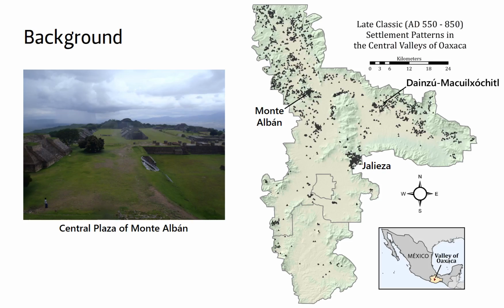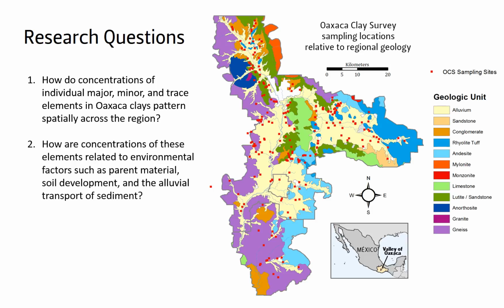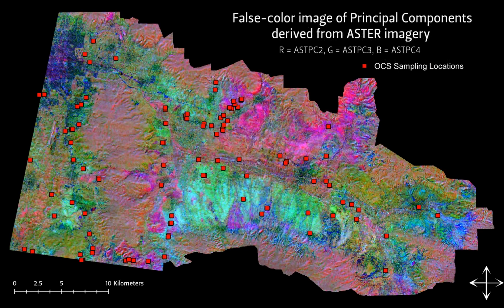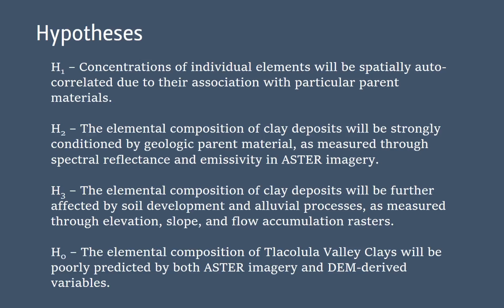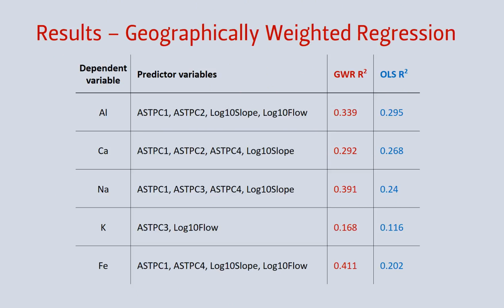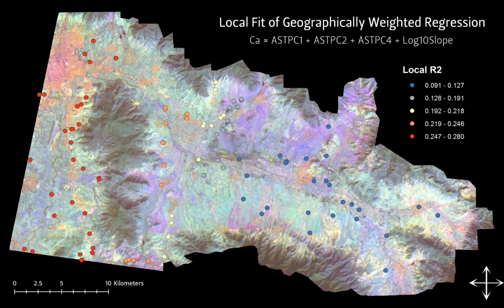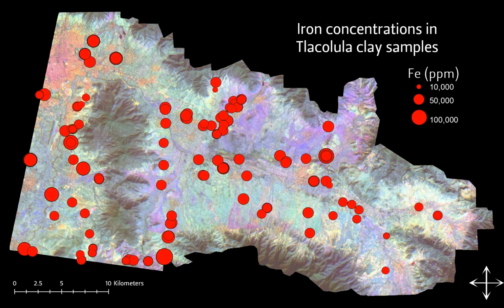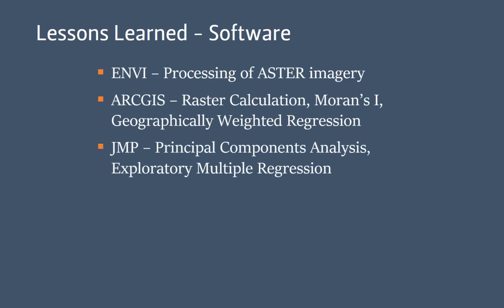Pink Geo584 Final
Final project presentation for GEO584 - Advanced Spatio-temporal statistics.